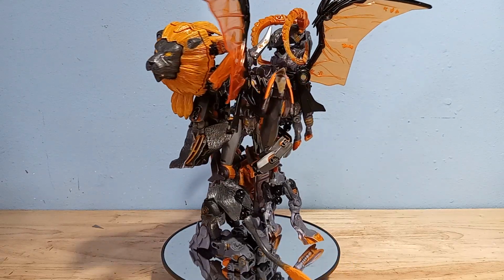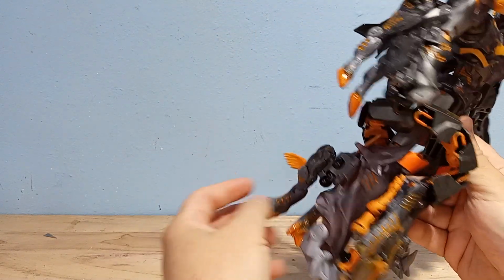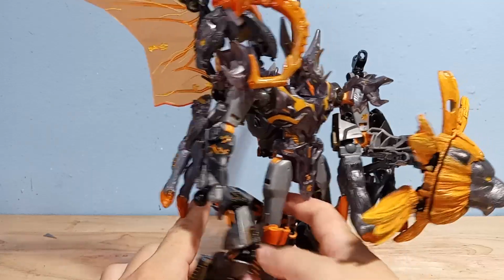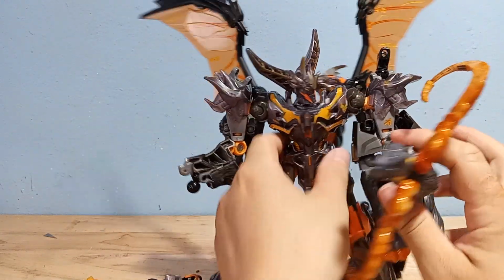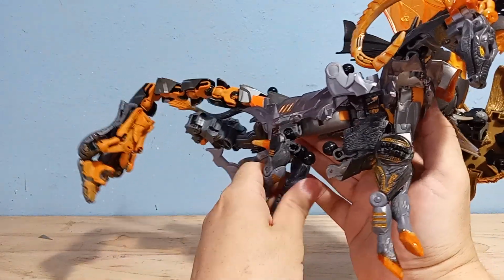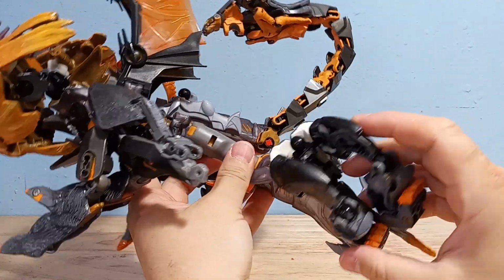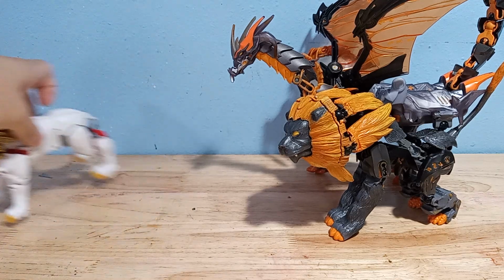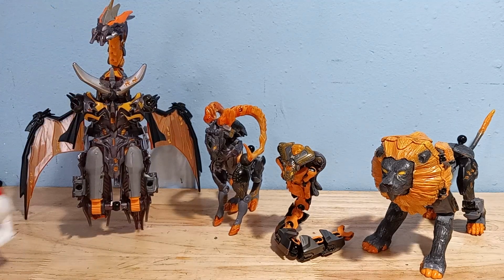A Messy Beast Wars Megazord Predaking | Custom Chimera